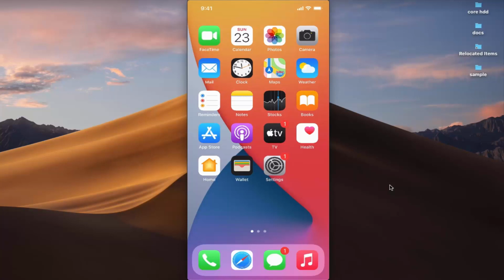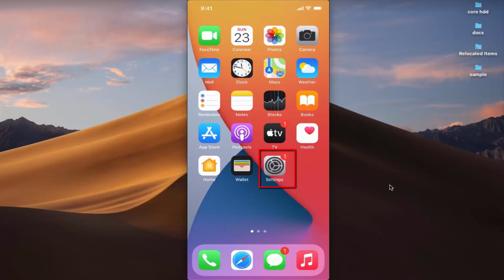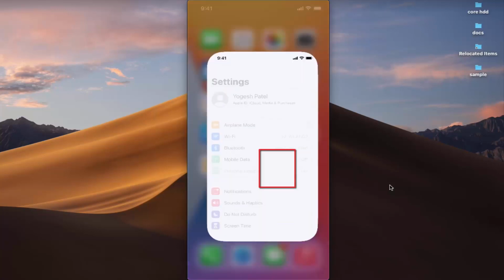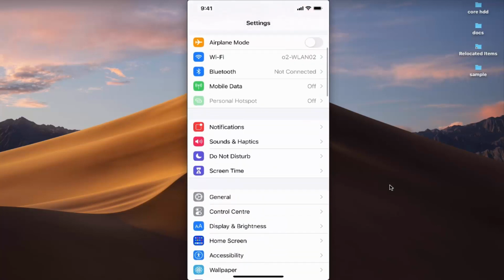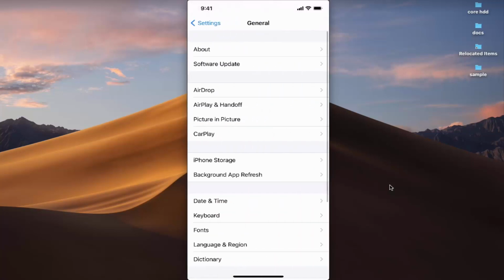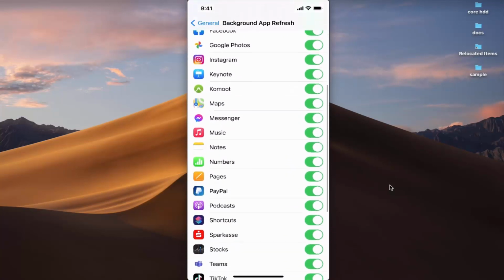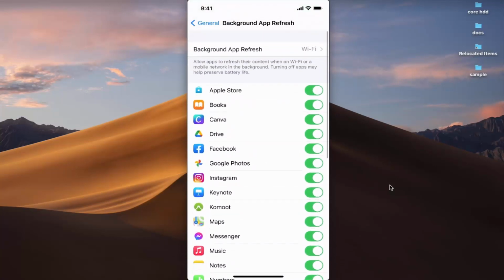How To Enable "Background App Refresh" For Specific Apps On iPhone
🔄📱 **Stay Updated: How to Enable "Background App Refresh" for Specific Apps on iPhone!** 🚀✨

Take control of your app updates and stay informed with our guide on how to customize "Background App Refresh" for specific apps on your iPhone. Tailor your preferences to ensure your favorite apps are always up to date in the background.

🌟 **Tutorial Highlights:**
- 📱 **Accessing App Refresh Settings:** Navigate to your iPhone settings to find "Background App Refresh."
- 🔄 **Customizing App Refresh for Specific Apps:** Enable or disable background refresh for individual apps.
- 🕐 **Choosing Update Preferences:** Decide whether apps refresh in the background on Wi-Fi or cellular data.

🔗 **Step-by-Step Guide:**
1. **Unlock Your iPhone:**
   - Ensure your iPhone is unlocked and ready for customization.

2. **Open iPhone Settings:**
   - Navigate to the "Settings" app on your iPhone.

3. **Access General Settings:**
   - Scroll down and tap on "General" to access general settings.

4. **Tap on Background App Refresh:**
   - Within "General," tap on "Background App Refresh." Here, you'll find global settings for app refresh.

5. **Enable Background App Refresh:**
   - Toggle the switch next to "Background App Refresh" at the top to enable it globally. This ensures apps can refresh content in the background.

6. **Customize App Refresh for Specific Apps:**
   - Scroll down to the list of apps below. Toggle the switches next to individual apps to enable or disable background app refresh for each app.

7. **Choose Update Preferences:**
   - For more granular control, tap on an individual app. Choose whether the app can refresh in the background "Off," "Wi-Fi," or "Wi-Fi & Cellular Data."

8. **Repeat for Other Apps:**
   - Customize background app refresh settings for other apps as needed.

🚀 **Additional Tips:**
- **Wi-Fi vs. Cellular Data:**
  - Consider your data plan when choosing background app refresh preferences. Using Wi-Fi can help conserve cellular data.

- **Update on Battery:**
  - Keep in mind that enabling background app refresh for many apps may impact battery life. Adjust settings based on your preferences and device usage patterns.

- **Frequent vs. Periodic Updates:**
  - Some apps may offer options for "Frequent Updates" or "Periodic Updates." Choose based on your preference for real-time or less frequent updates.

📊 **Congratulations! You've successfully customized "Background App Refresh" for specific apps on your iPhone, optimizing your app experience to suit your needs!**